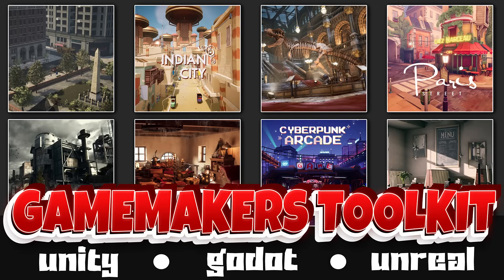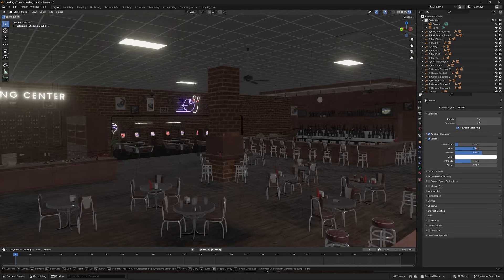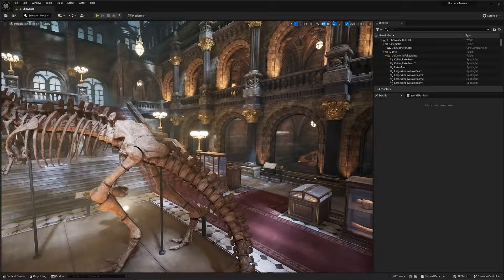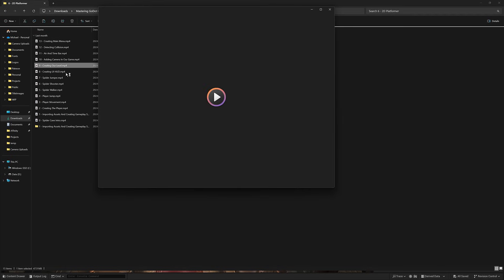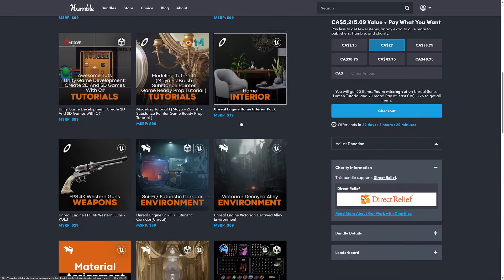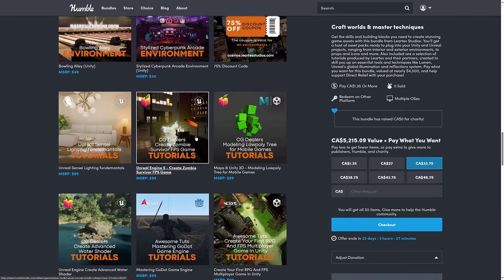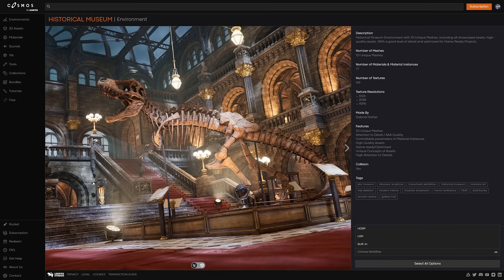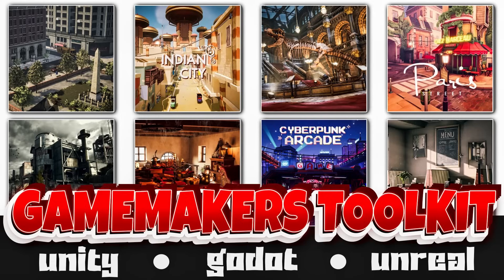The GameMasters Toolkit :: Awesome Unreal, Godot and Unity Bundle!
This humble bundle is a collection of 3D assets, 3D environments and tutorials for Unreal Engine, Unity and the Godot game engine.  While some assets are only for Unreal Engine or Unity, many are available for both via Leartes Cosmos, including for multiple Unity pipelines.  Additionally Unreal (and to a lesser degree Unity) assets can easily be exported to Blender or Godot or any other game engine,  check out our guides below.

*Asset Exporting Guides*
*Unreal to Godot, Blender or Unity:*

Various guides for using Unity Assets outside of Unity

Finally a guide on the legality of it all:
Is it Legal?:

Timeline:
0:00 The GameMasters Toolkit Humble Bundle Intro
0:09 Bundle Overview
0:48 Bowling Alley Environment in UE 5.3
1:22 Bowling Alley Environment in Blender
1:45 Bowling Alley Environment in Godot Game Engine
2:20 City Mega Environment Demo
3:04 Museum Environment in Unreal Engine
3:30 Museum Environment in Unity HDRP Pipeline
4:22 Godot Tutorial Demo, Overview and Caveats
5:25 GameMasters Toolkit Bundle in Depth
8:25 Redemption on the Leartes Cosmos "Store"
10:25 Conclusion and Outro

The above links may contain a code that enables you to direct a portion of your purchase to support GFS (and thanks so much if you do!).